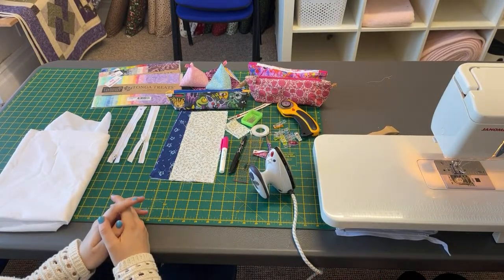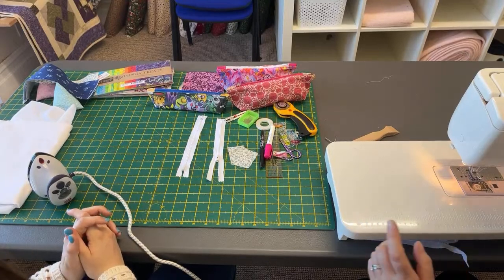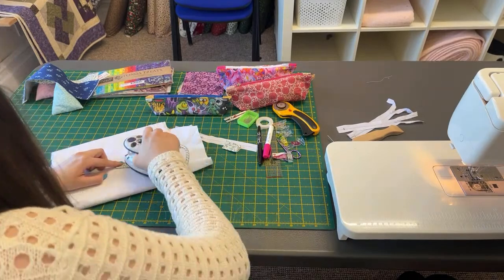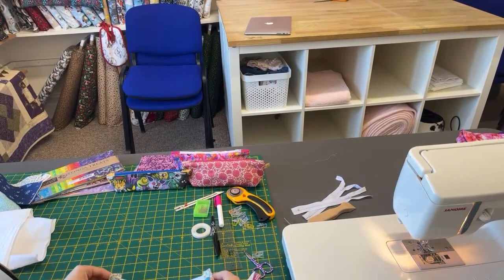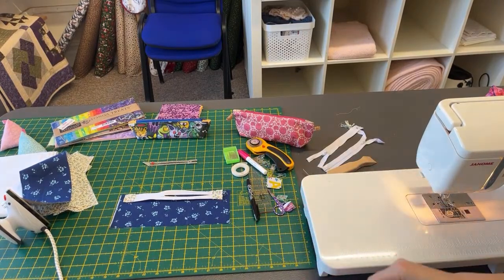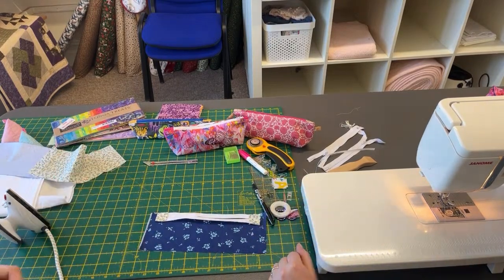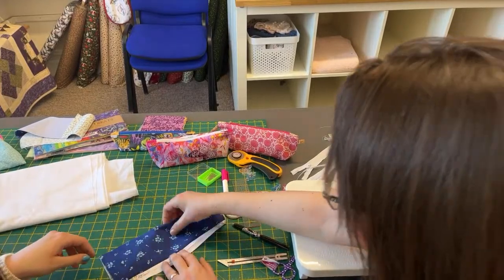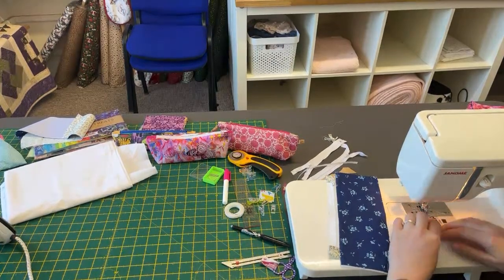LIVE SEW ALONG ✏️ Learn how to make a Pencil Case with Heather and Chloe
🧵 Welcome to Always Knitting and Sewing!

Looking for inspiration, tutorials, and a community of fellow crafters? You've come to the right place! Explore our Knit & Stitch Club, your go-to online hub for a wide range of Sewing, Knitting, and Crochet tutorials. Whether you're a beginner or a seasoned crafter, there's something here for everyone.

🧶 Knit & Stitch Club Highlights 🧶

📹 160+ Video Tutorials: Step-by-step beginner friendly videos
🧵 Fun Beginner-Friendly Projects: Get started with confidence!
👩‍🏫 Expert Guidance: Learn from experienced crafters.

But that's not all! Don't miss out on our Monthly Sewing Subscription Box, a project in a box with everything you need to create that month's specific project. It's an exciting crafting surprise delivered to your doorstep every month!

📦 Monthly Sewing Subscription Box Features 📦

 🧵 Complete Project Kit: All materials and essentials included.
🌟 Exclusive Tutorials: Unique and exciting projects every month.
🎉 Surprise Goodies: Extra treats to make your crafting experience special.
📮 Delivered to Your Doorstep: Convenient and hassle-free!

📘 Facebook: [Always Knitting & Sewing]

We're here to help you make your crafting dreams a reality. Happy crafting! 🌟